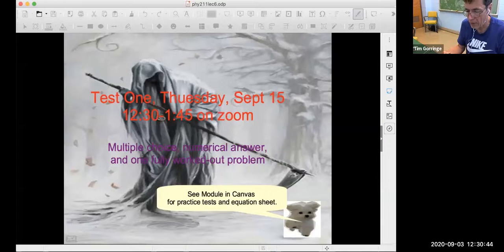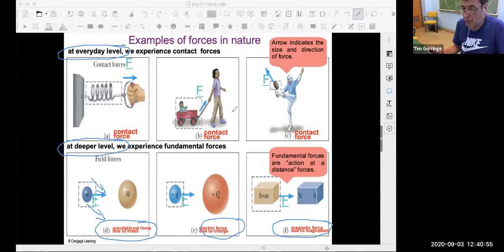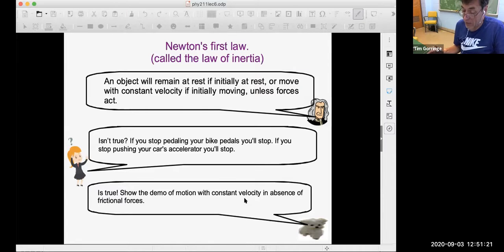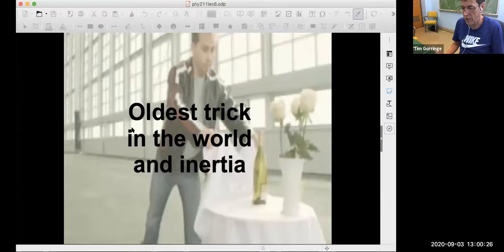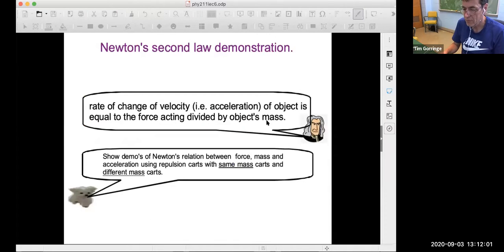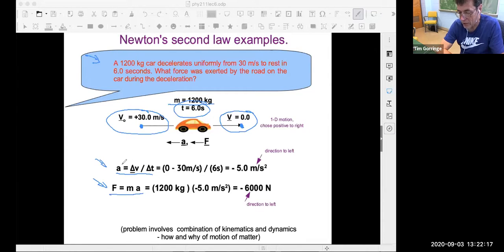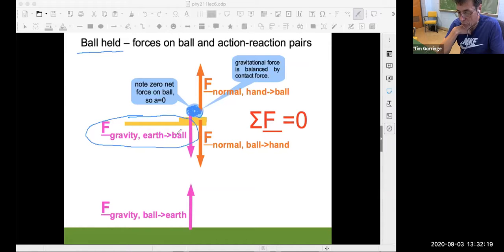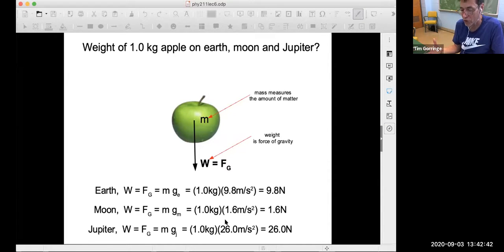general physics I, lecture 6, UKy - the nature of forces and how they act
0:00 intro, what are forces 4:02, Newton's law's 15:04,  18:24 first law, 34:04 second law, 54:49 third law
This lecture covers forces and particularly the relation between forces and motion as described by Newton's laws. Whereas kinematics (last lectures) concerns the description of how things move, dynamics (this lecture) concerns the description of why things move. It might be helpful to think of kinematics as the scaffolding and dynamics as the machinery.